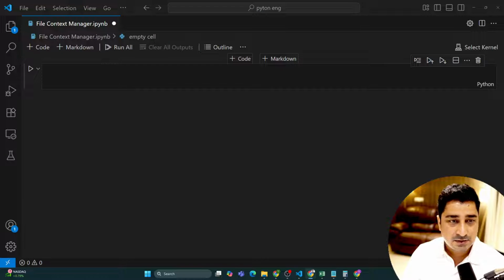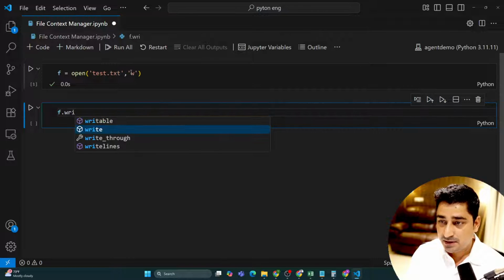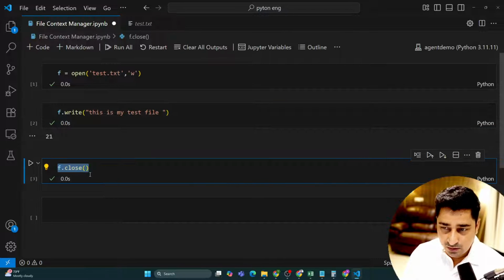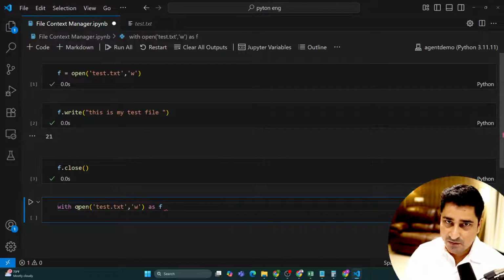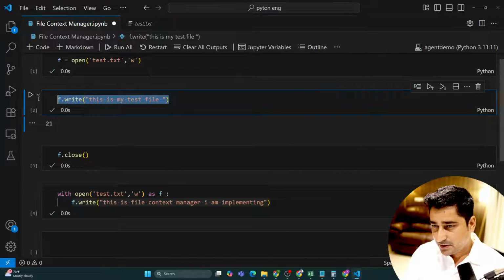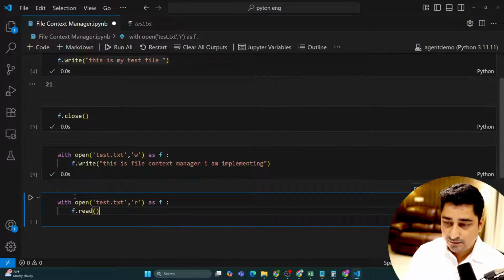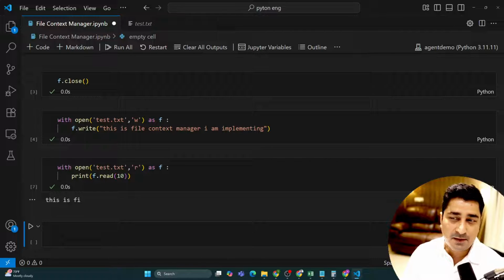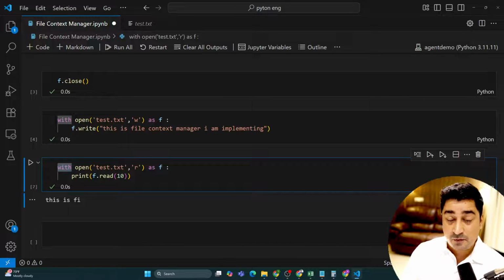File Context Manager | Euron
Master Python file handling like a pro with this comprehensive video on Python’s Context Manager! Perfect for learners for those looking to refine their skills, this video breaks down essential concepts and practical applications in file operations. You’ll learn how to use the with keyword for efficient file management, perform read, write, and append operations without manually closing files, and understand modes like `r`, `w`, and `r+`. We’ll also cover reading specific bytes and working with binary files to ensure your code is clean and reliable. This video is ideal for mastering Python fundamentals quickly, with clear, hands-on examples perfect for both beginners and experienced programmers.